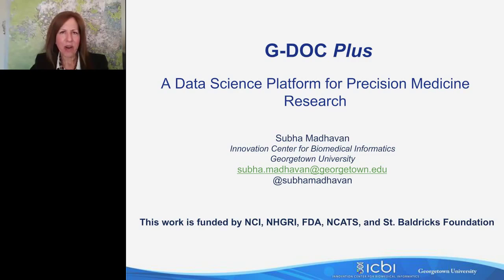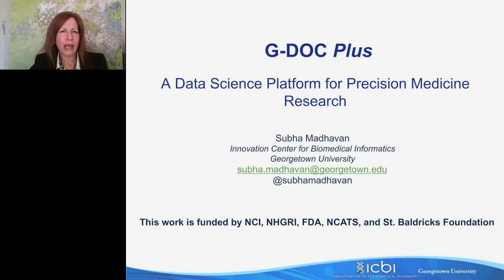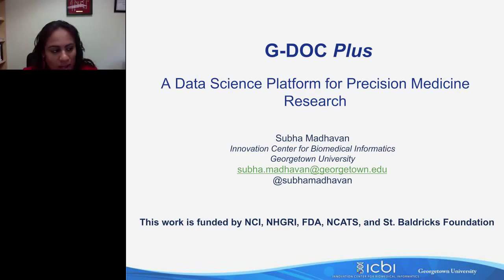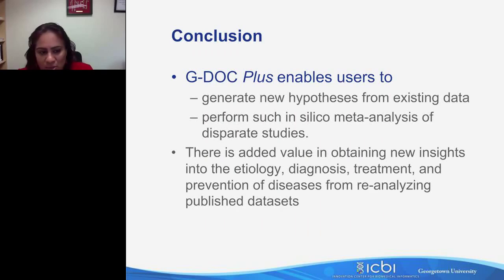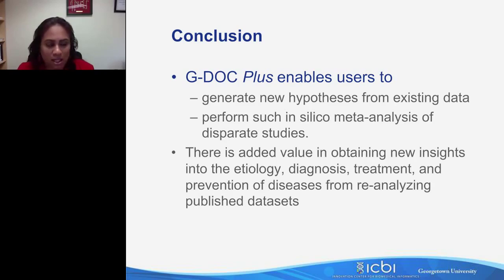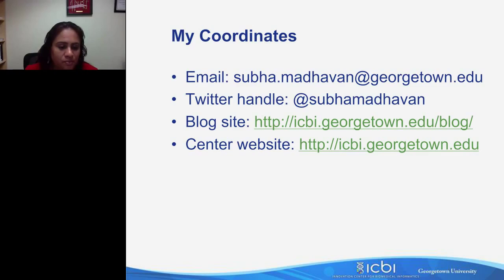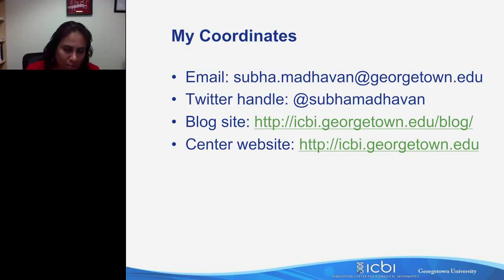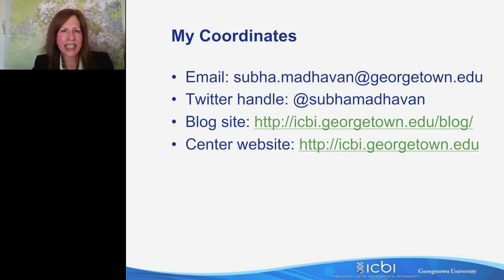Subha Madhavan - G-DOC Plus: A Data Science Platform for Precision Medicine Research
The advent of the microarray technology in 2000 has paved the way for advanced translational research methods that use molecular markers such as microRNA, proteins, metabolites and copy number data. The popularity of next generation sequencing (NGS) grew exponentially in 2007 when a faster, more accurate and affordable sequencing throughput became a reality. Since then, the size and complexity of genomic data has increased many fold, making its analysis, management and integration increasingly challenging. To drive hypothesis generation and validation of molecular markers for biologists and researchers, it would be convenient to have a “one–stop” system that can handle omics and de-identified clinical data in one location.In response to this need, we have developed a software research platform called G-DOC Plus. G-DOC Plus is an enhanced web platform that uses cloud computing and other advanced computational tools to handle NGS and medical images so that they can be analyzed in the full context of other omics and clinical information to drive personalized medicine research. G-DOC Plus tools have been leveraged in the cancer and non-cancer realms for hypothesis generation in precision medicine and translational research.  With the goal of improving overall health outcomes through advanced genomics research, G-DOC Plus, enables the integrative analysis of multiple a variety of data types to understand mechanisms of cancer and non-cancer diseases to drive new hypothesis for precision medicine.  G-DOC Plus allows researchers to explore data one patient at a time, as a sub-cohort of samples; or as a population as a whole, providing the user with a comprehensive view of the data.